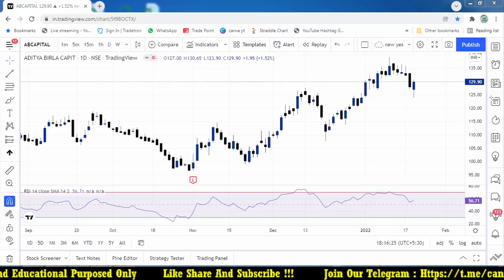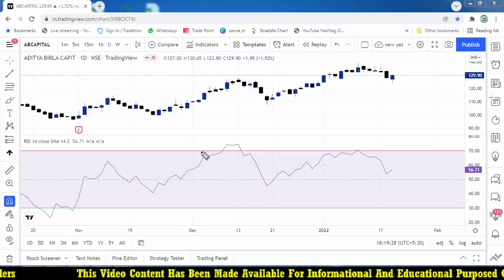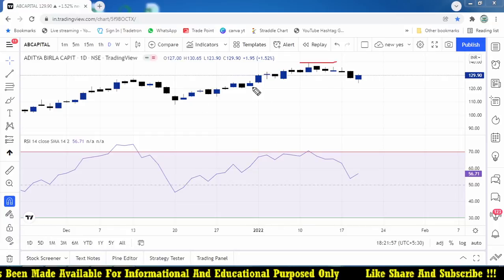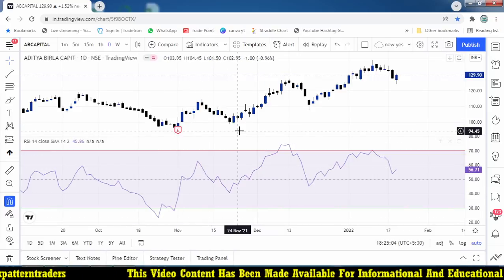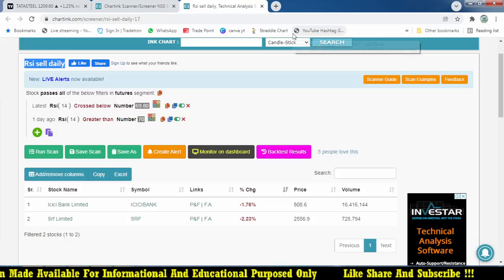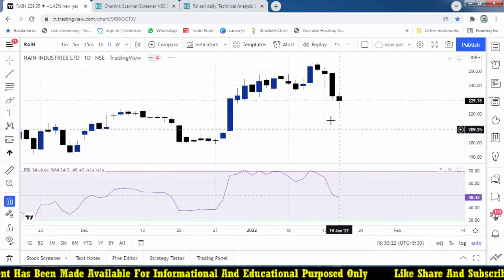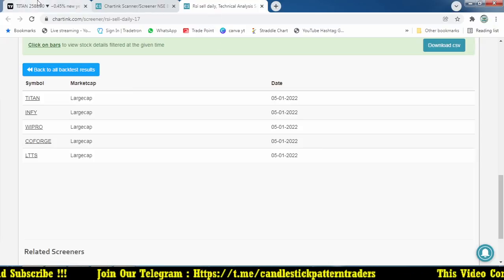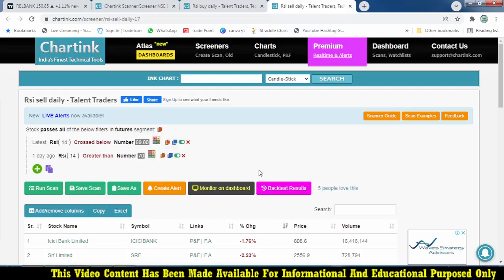Swing and Positional trading with RSI Indicator by Chartink Scanner